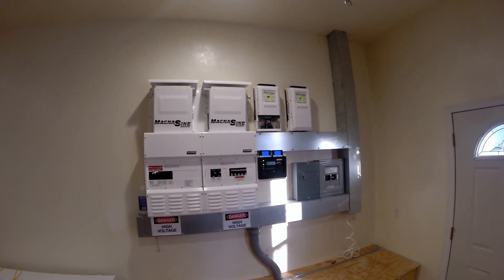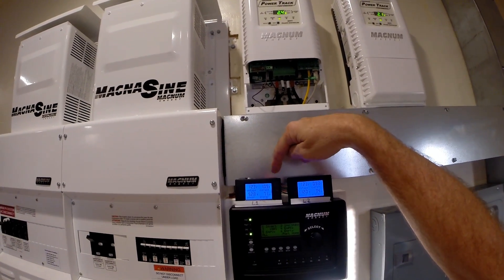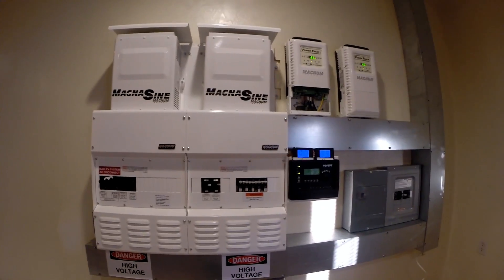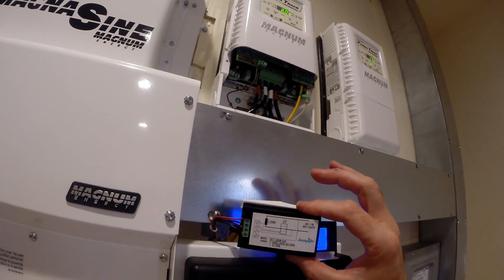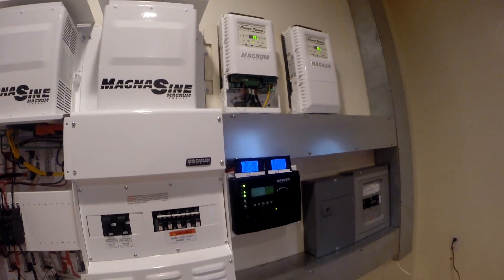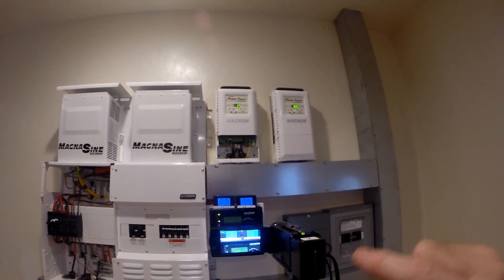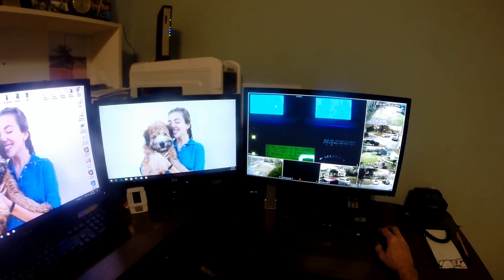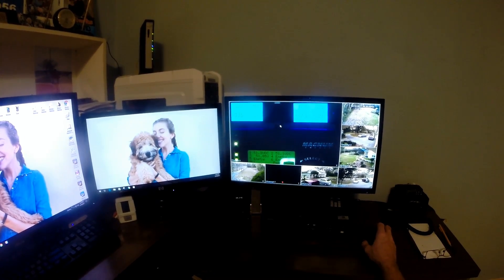Off Grid Solar #39: Multimeters and System Monitoring Hack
bayite AC 80-260V 100A BYT-VAEM-034 Digital Current Voltage Power Energy Meter Ammeter Voltmeter with Open-close Current Transformer